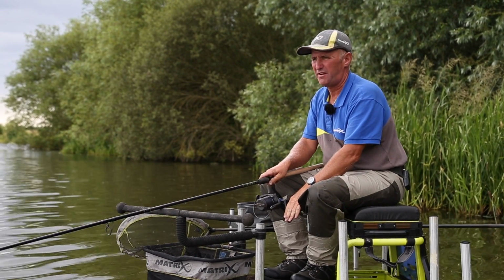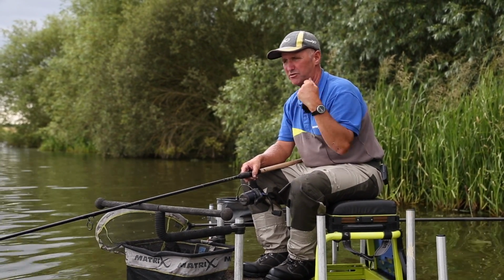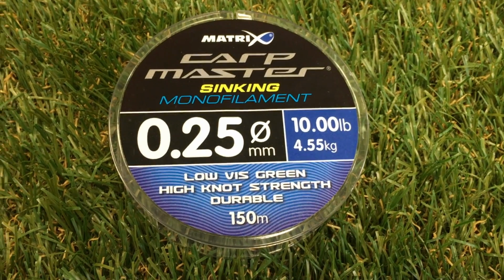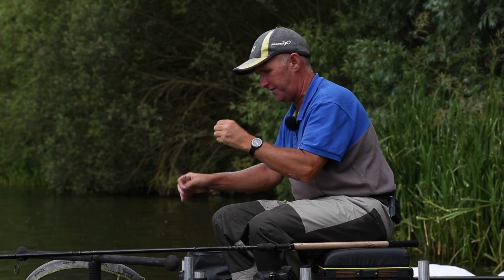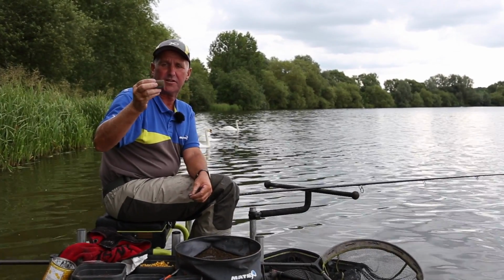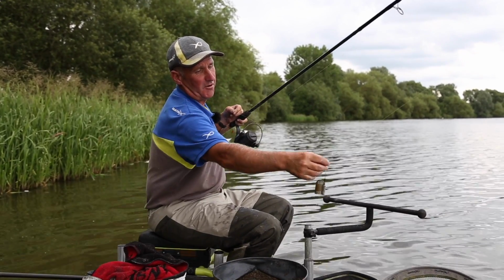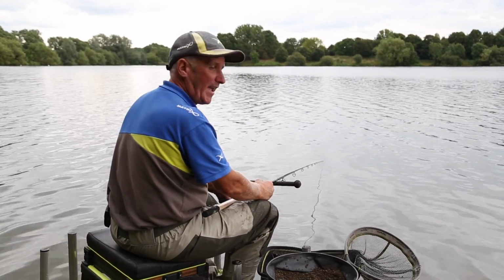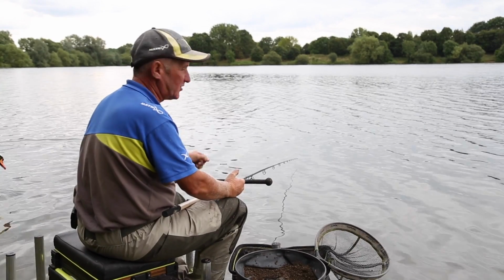*** Coarse & Match Fishing TV ***Mark Pollard Distance Feeder Tips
Mark Pollard brings you 5 quick tips to help you improve your distance feeder fishing.

Matrix Fishing TV is home to a huge collection of match and coarse fishing videos. With clips and films ranging from, The Practice with Les Thompson and the Matrix Mini Masterclass to all the very latest product videos and Free Match Fishing DVD’s. At Matrix we pride ourselves on manufacturing quality fishing tackle for Match anglers, club anglers and pleasure anglers who simply enjoy coarse fishing. Our product and tips videos will give you an insight into how to pick the right rod, pole or reel. Which is the best fishing box for your style of fishing. What line and hooks to use for feeder fishing or pole fishing and what is the best pellet waggler to use to suit the conditions. Our aim at Matrix is for you to catch more fish.